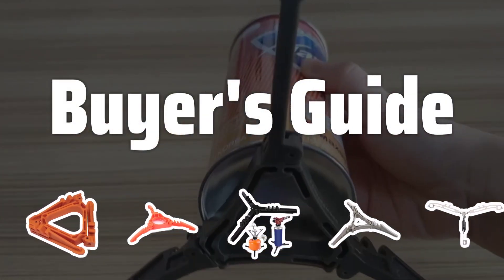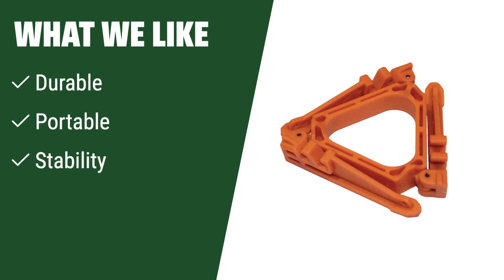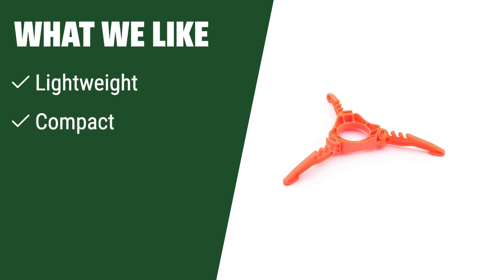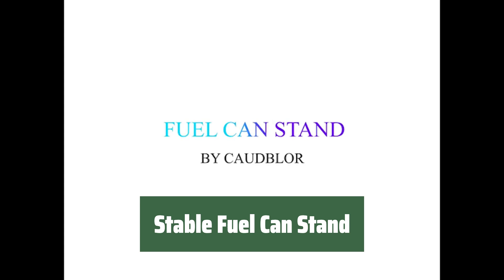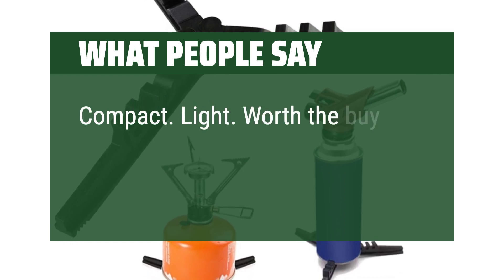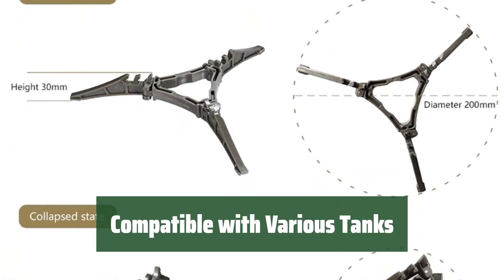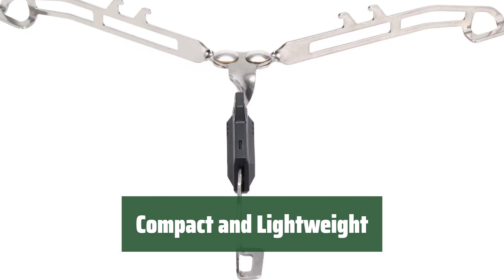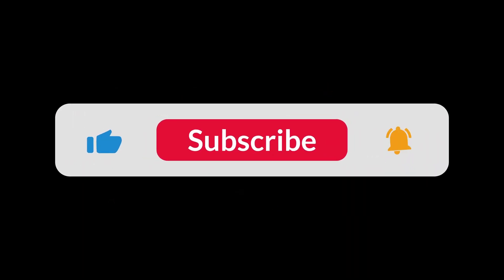The Top 5 Best Fuel Canister Stand in 2024 - Must Watch Before Buying!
The Top 5 Best Fuel Canister Stand Shown in This Video:
5. ►Jetboil Fuel Stabilizer
4. ►Gas Tank Bracket
3. ►Stable Fuel Can Stand
2. ►Gas Tank Bracket
1. ►Stove Stand Base

Table of Contents:
0:00​​​ - Introduction
00:21 - Jetboil Fuel Stabilizer
01:40 - Gas Tank Bracket
03:24 - Stable Fuel Can Stand
05:20 - Gas Tank Bracket
06:40 - Stove Stand Base

The best Camping Stoves is probably one of the most essential pieces of gear for outdoor enthusiasts, but having a reliable fuel canister stand can make all the difference. Today, we're counting down the Top 5 Best Fuel Canister Stands on the market!

7214